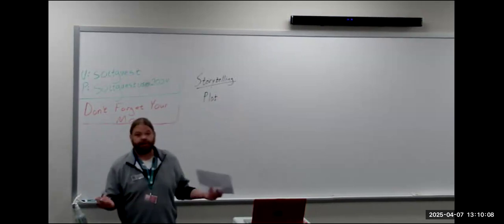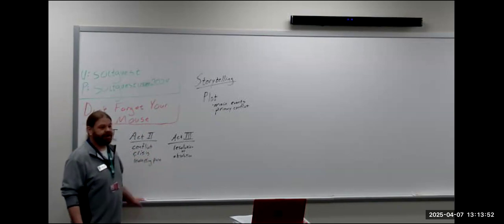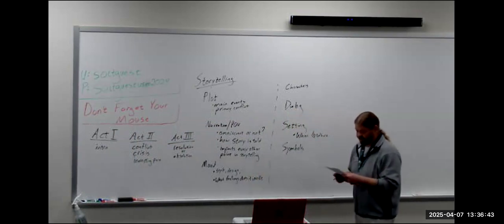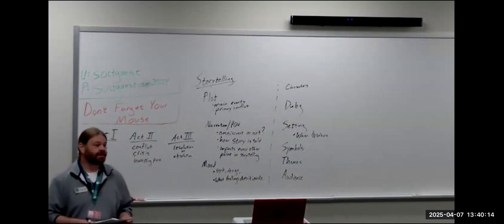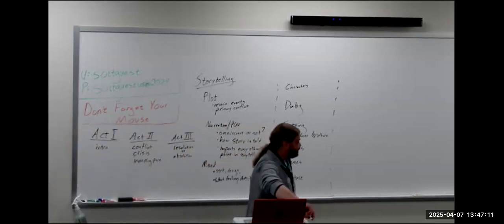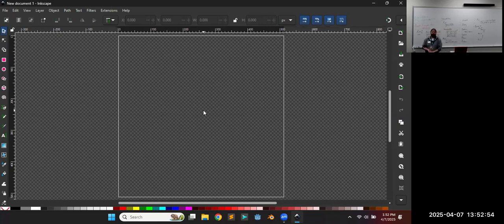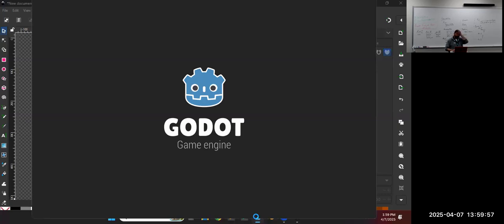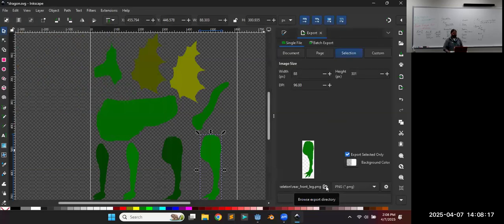SDEV 248 Spring 2025 Module 4 Lecture 1 Part A